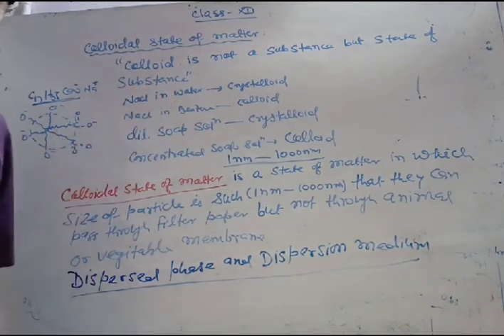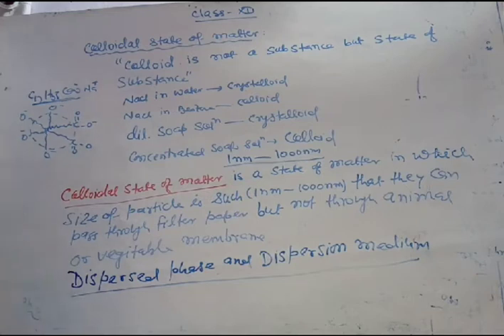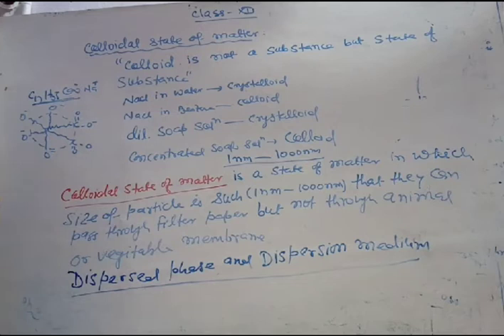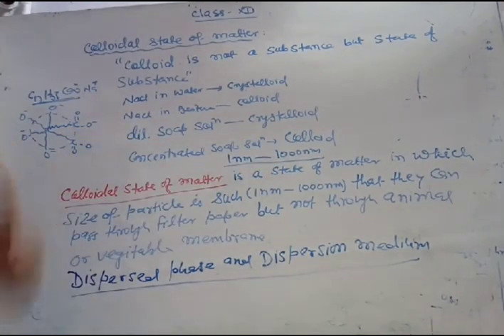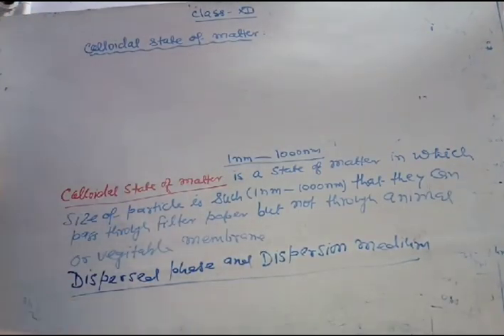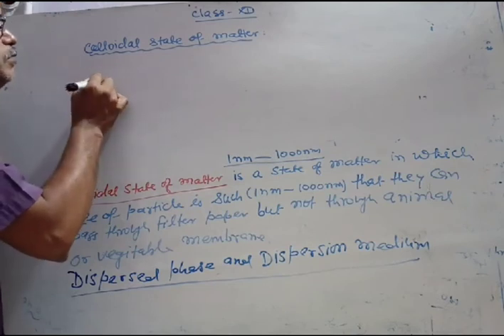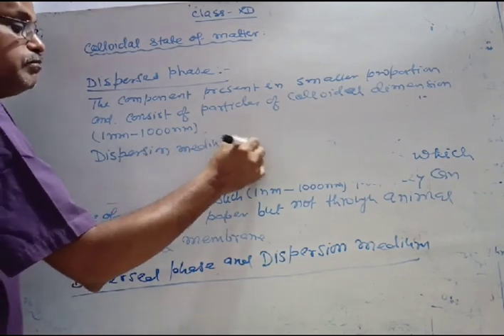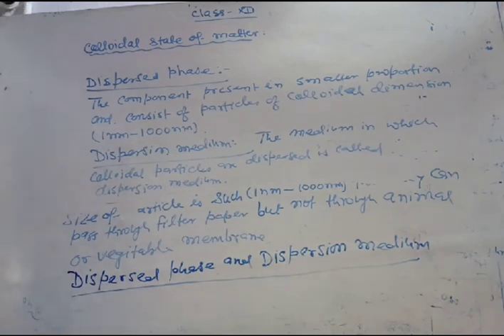Surface chemistry/23 /Colloid /part 2/class12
By P. K JHA ( SR PGT)